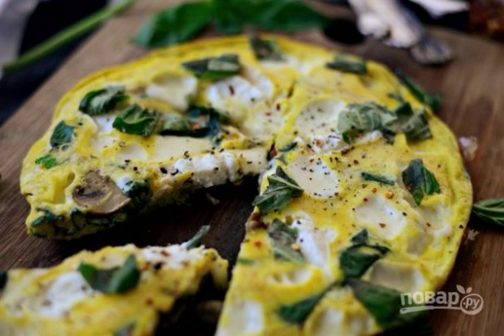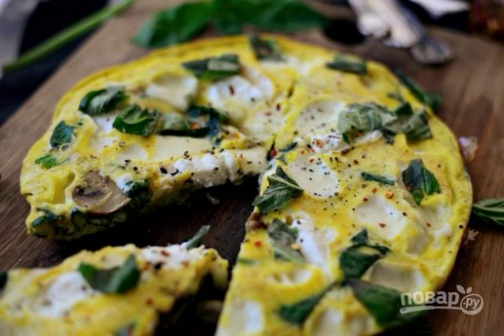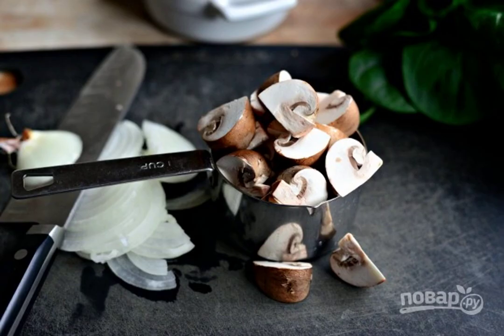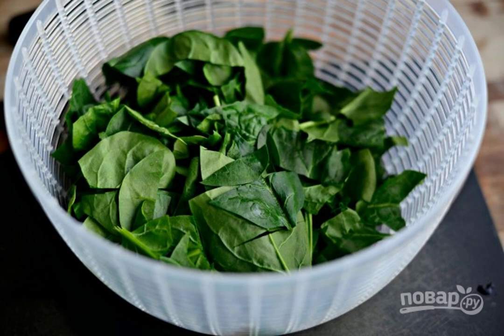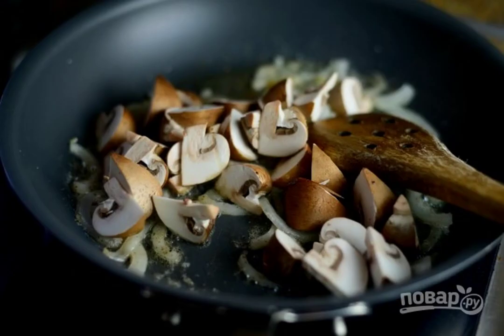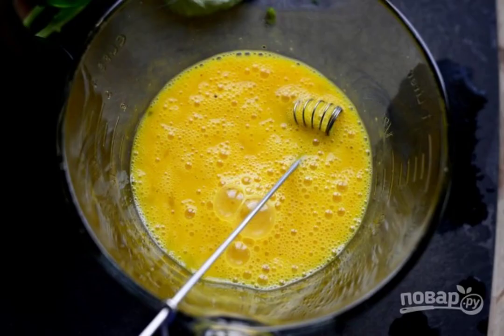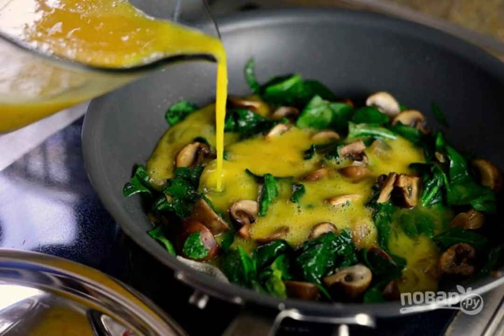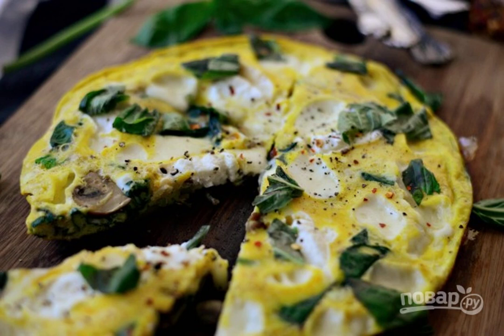Spinach and mushroom frittata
Do you like scrambled eggs and scrambled eggs, but are they tired? Do you want to add new flavors to a regular dish? Then get acquainted with this recipe. Just a couple of ingredients will give you a lot of impressions. Read carefully!

Ingredients:
Mozzarella — 120 Grams,
Champignons — 150 Gram,
Ricotta — 5 St. spoons,
Butter — 2 tablespoons,
Spinach — 300 Gram,